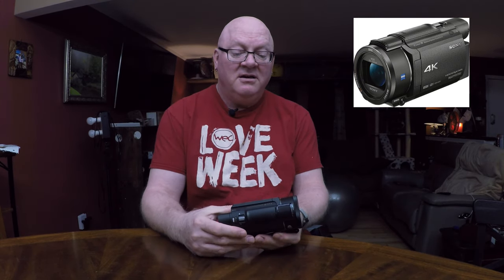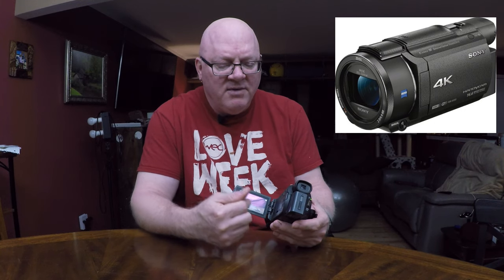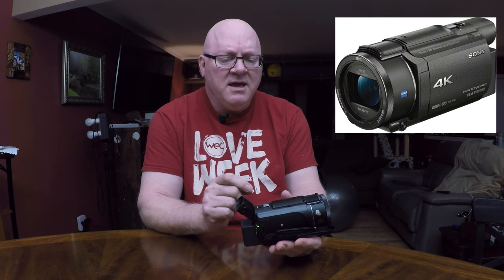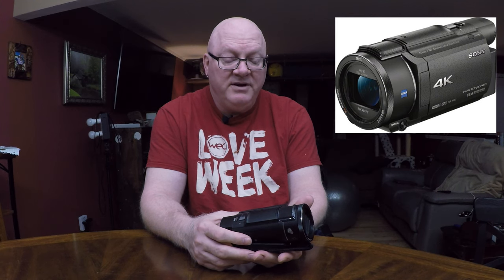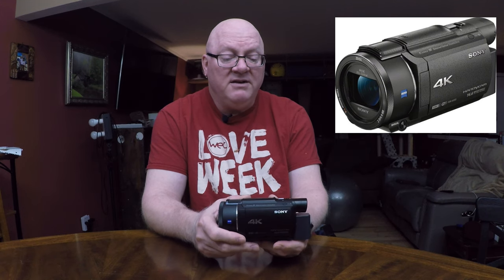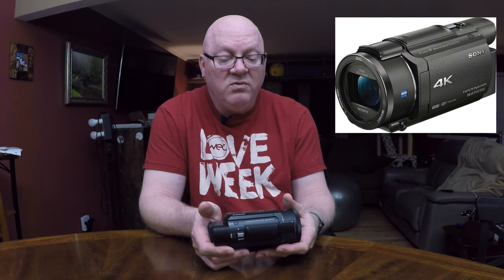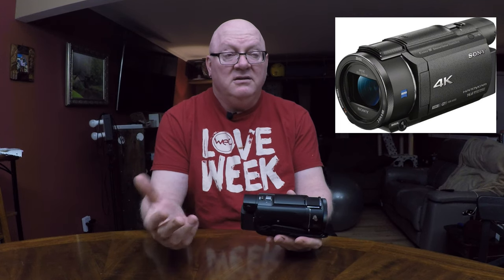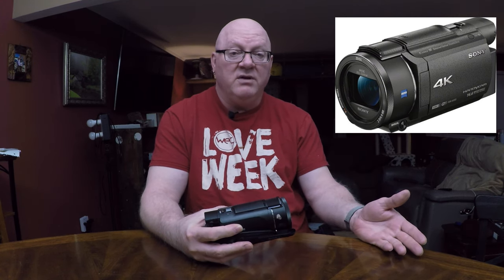Watch this BEFORE you buy the Sony HandyCam 4K FDR-AX53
This is my honest review of the Sony HandyCam 4K FDR AX53